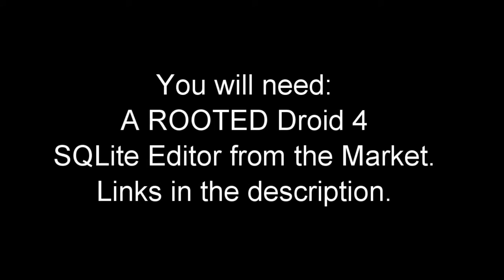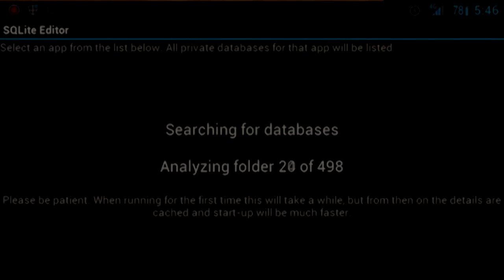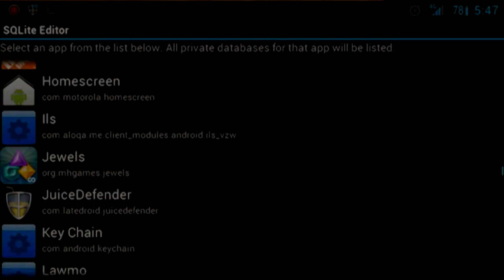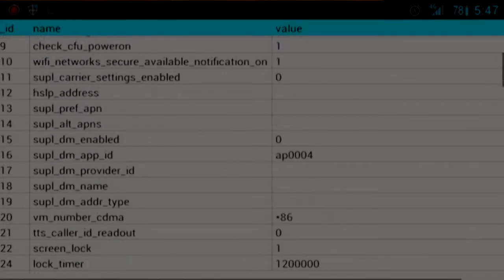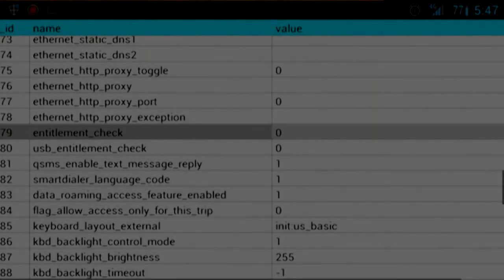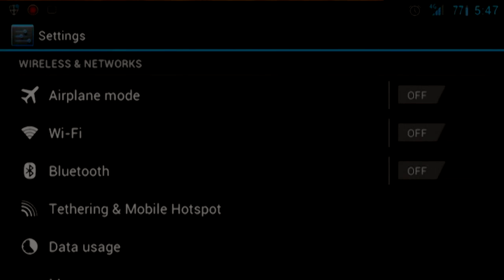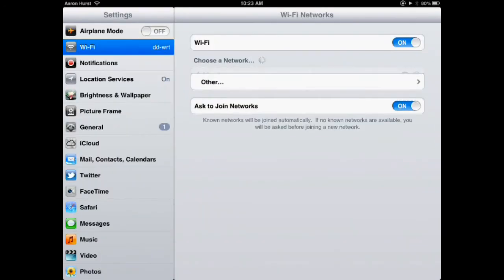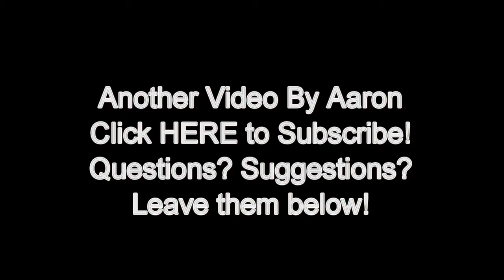FREE Wi-Fi Tethering For the Droid 4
This video show how to enable wifi tethering on the droid four for free. You need to be rooted, and you will need to have a rooted phone, as well as sqlite editor.

Check my channel for a video on how to root your phone.

I have permission from the creators of SQLite to use the app in this, and all future videos.